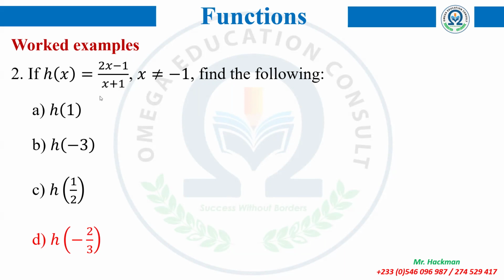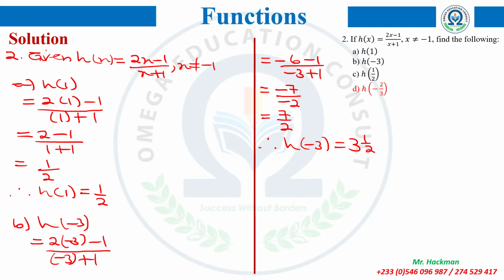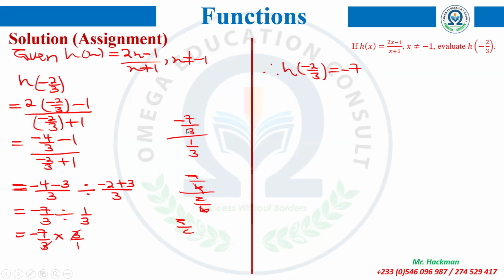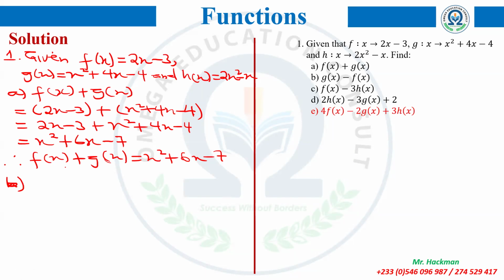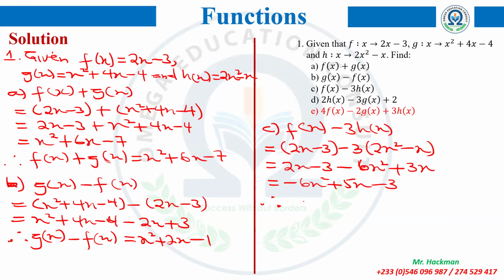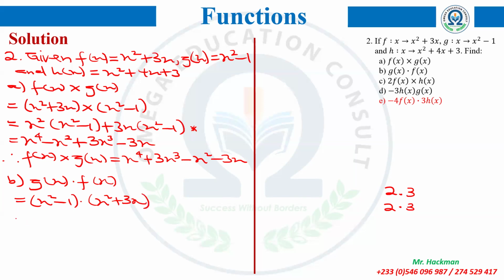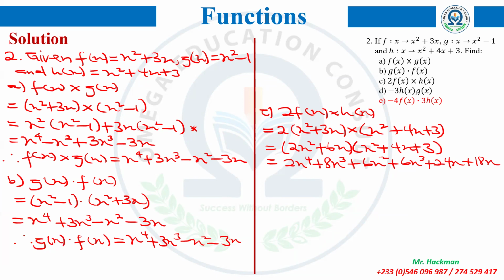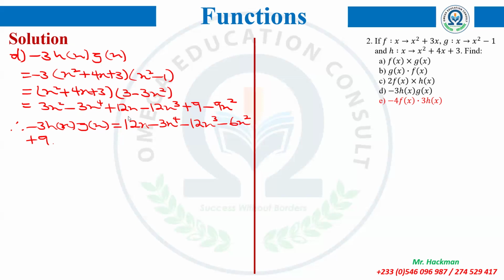FUNCTIONS: Lesson 2